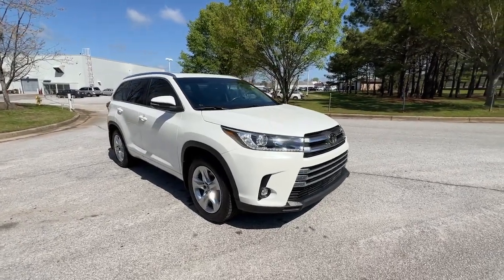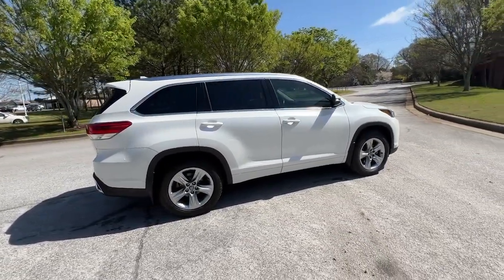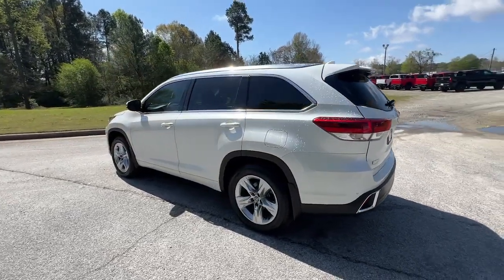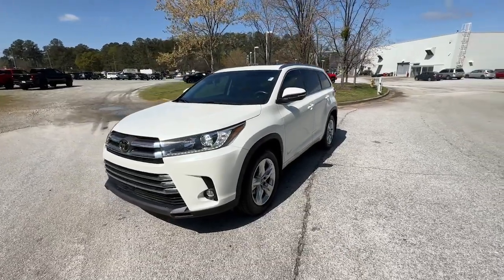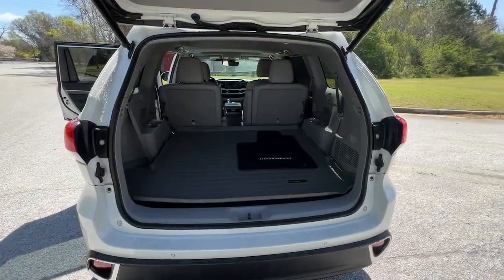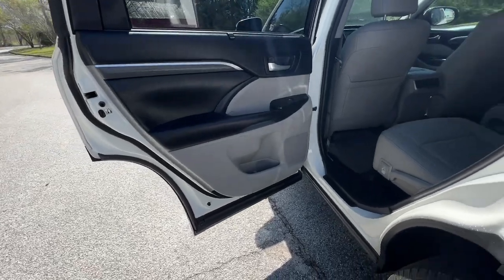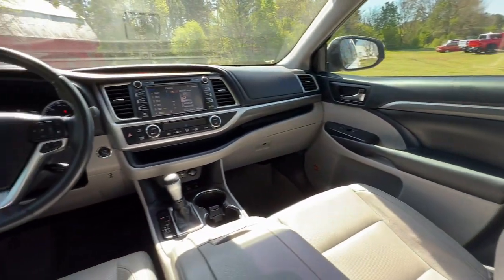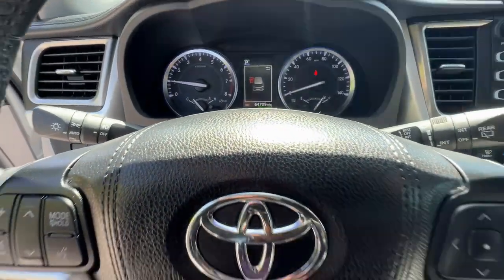2019 Toyota Highlander Atlanta, Griffin, McDonough, Fayetteville, Thomaston, GA B27043A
BLIZZARD PEARL [W Used 2019 Toyota Highlander Limited available in Griffin Georgia at Cronic Chevrolet Buick GMC. Servicing the Atlanta, McDonough, Fayetteville, Thomaston, GA area.

Boasts 26 Highway MPG and 20 City MPG! This Toyota Highlander boasts a Regular Unleaded V-6 3.5 L/211 engine powering this Automatic transmission. Window Grid Diversity Antenna Wheels: 19 5-Spoke Chromtec Alloy -inc: black center caps Variable Intermittent Wipers w/Heated Wiper Park.*This Toyota Highlander Comes Equipped with These Options *Valet Function Trunk/Hatch Auto-Latch Trip Computer Transmission: Electronic 8-Speed Automatic (ECT-i) -inc: sequential shift mode w/dynamic rev management snow mode and uphill/downhill shift logic Transmission w/Oil Cooler Toyota Safety Sense P and Rear Cross-Traffic Alert (RCTA) Tires: P245/55R19 105S AS Tailgate/Rear Door Lock Included w/Power Door Locks Strut Front Suspension w/Coil Springs Steel Spare Wheel.* Visit Us Today *Youve earned this- stop by Cronic Chevrolet Buick GMC located at 2676 North Expressway Griffin GA 30223 to make this car yours today!